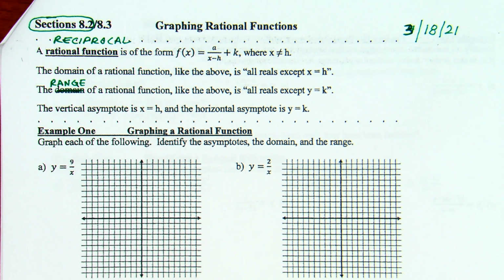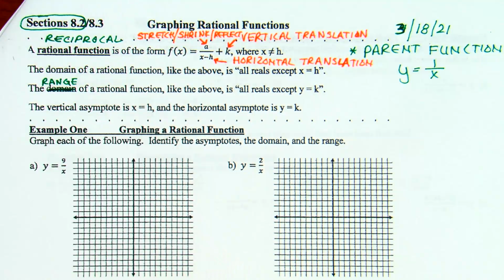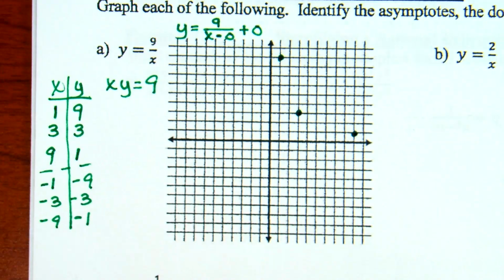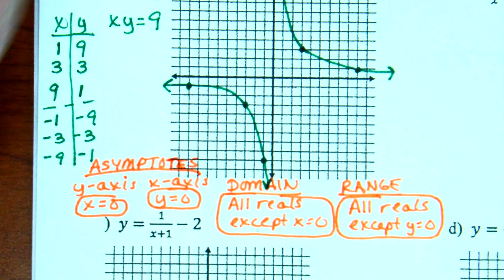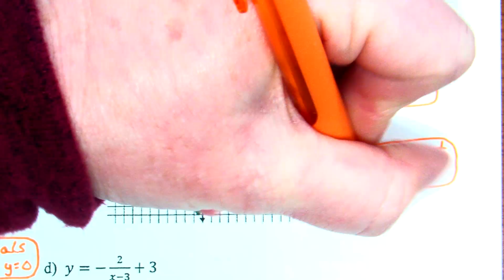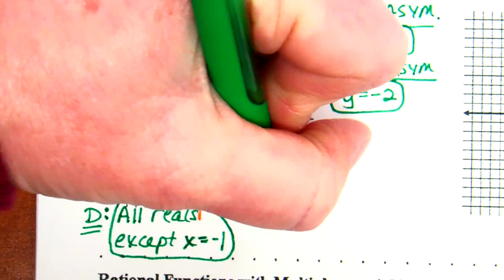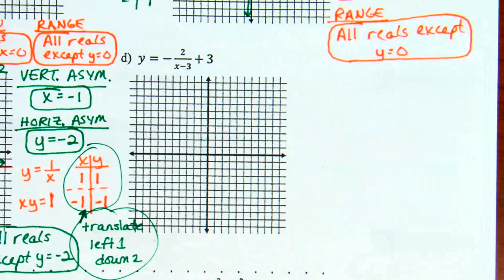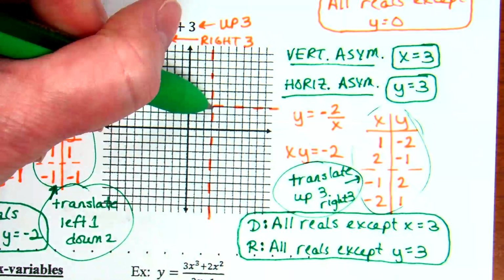Lesson 8 2 Period 7